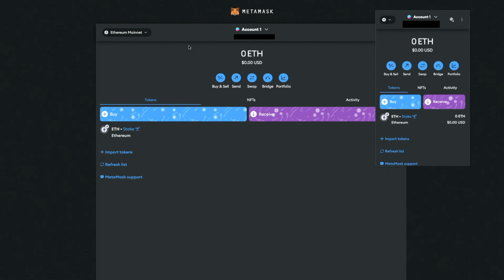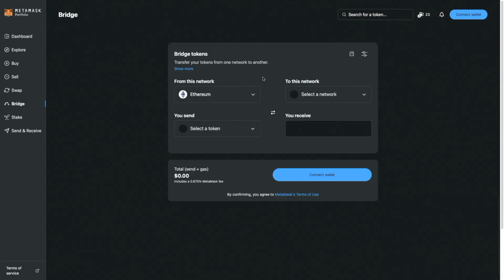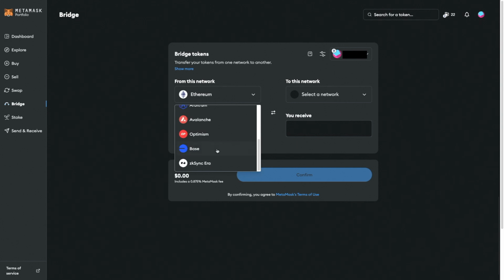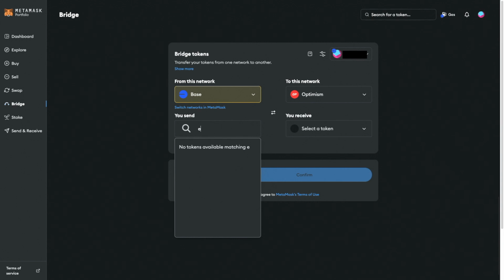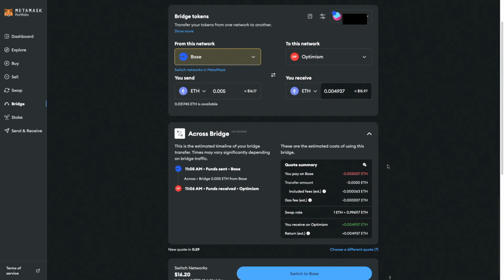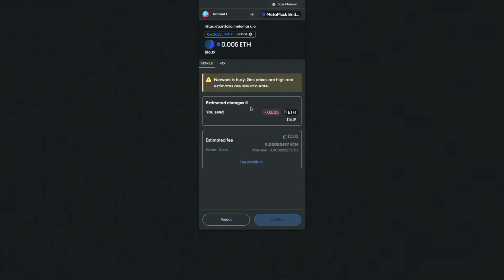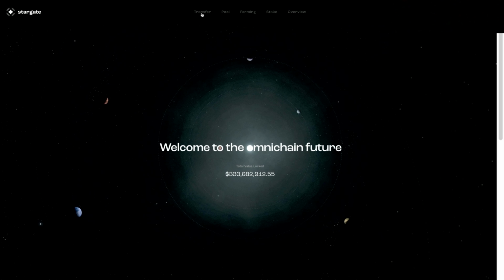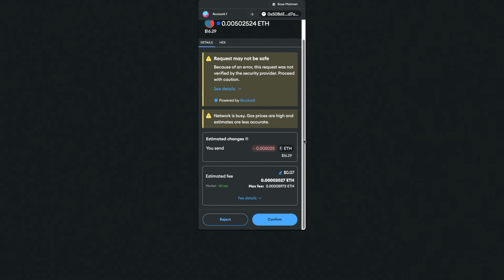How To Use MetaMask Bridge | MetaMask Bridge Tutorial (2025)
MetaMask Bridge Tutorial

In this video I'll show you how to use MetaMask bridge | MetaMask bridge tutorial. The method is very simple and clearly described in the video. Follow all of the steps & How to Use MetaMask Bridge (MetaMask Bridge Tutorial)